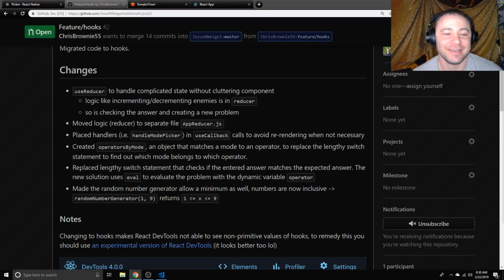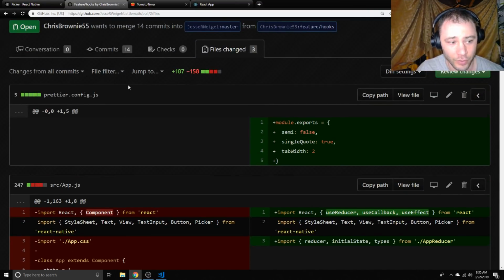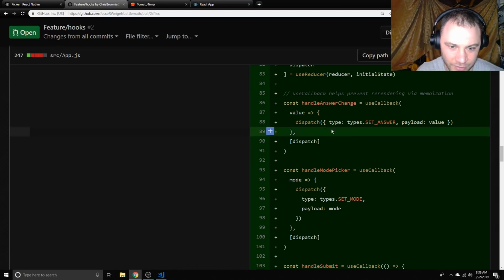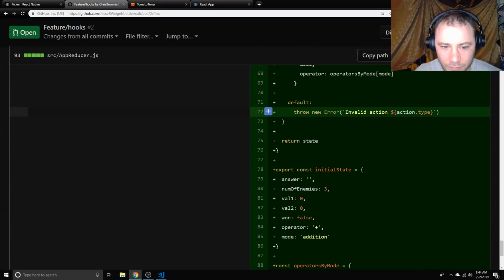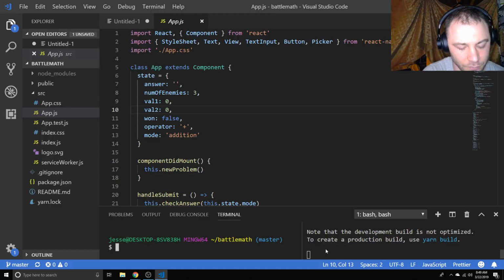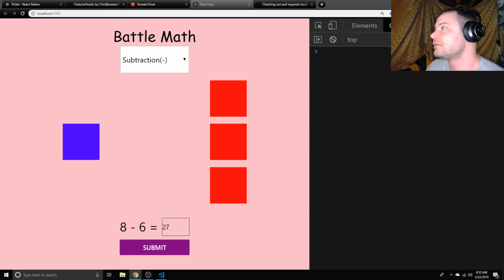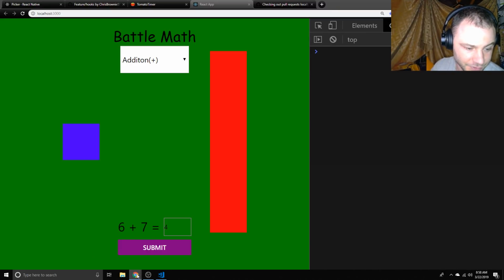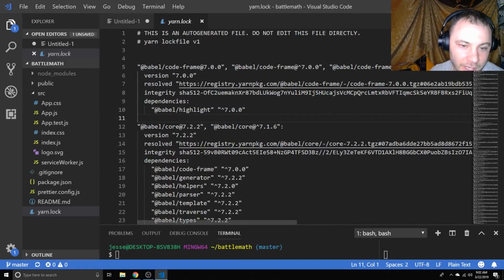React Native with Hooks (P7D7) - Live Coding with Jesse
Project 7 Day 7: Today we will review a pull request that implements React Hooks!